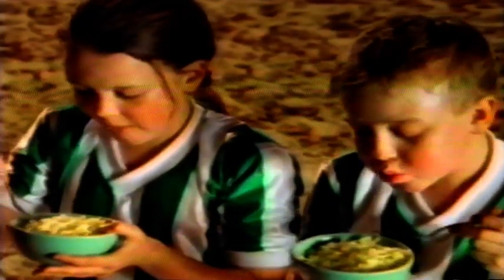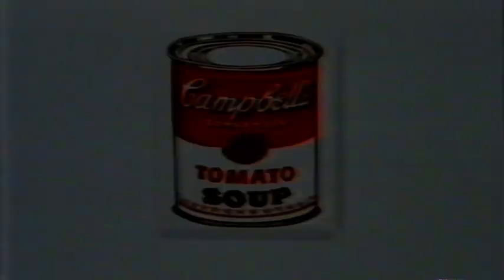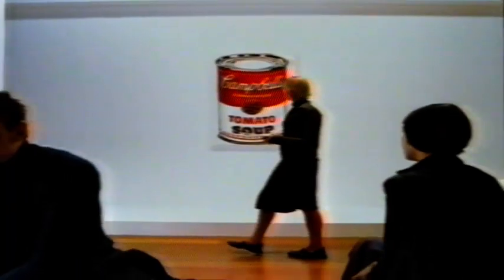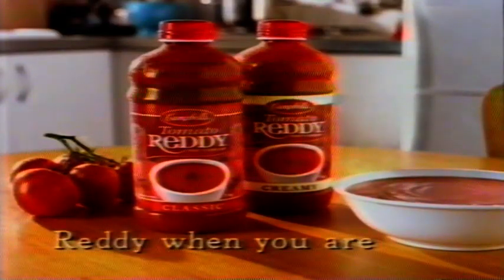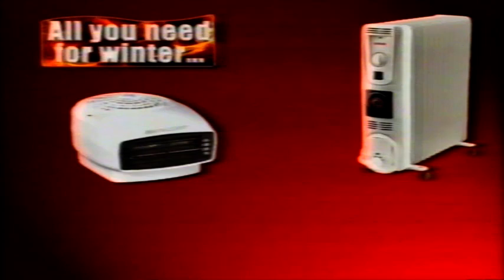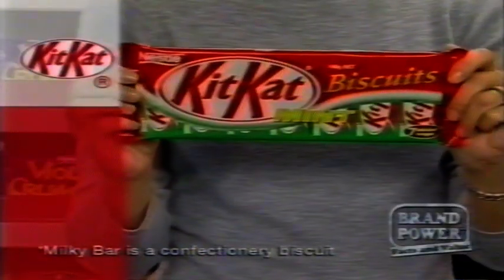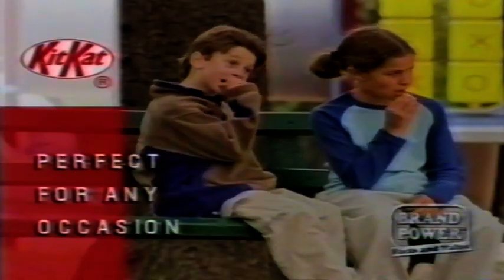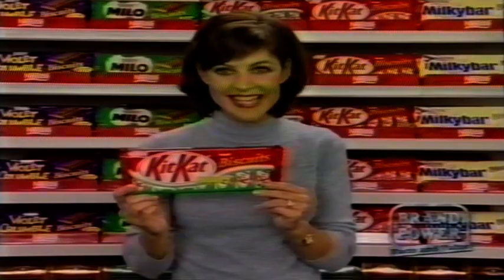2000 Ch10 TV News Update 14 07 00 Jessica Rowe + Ads Libra Noodles Campbell's Hardwarehouse Brand